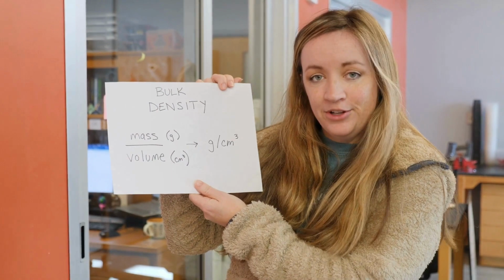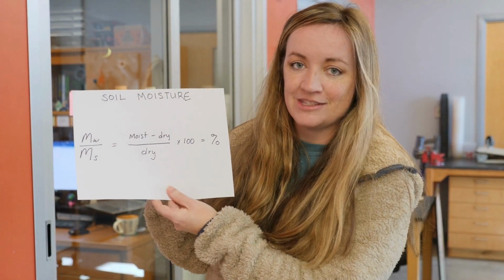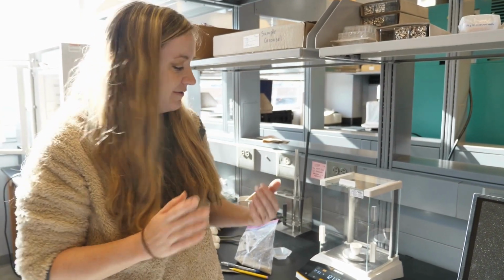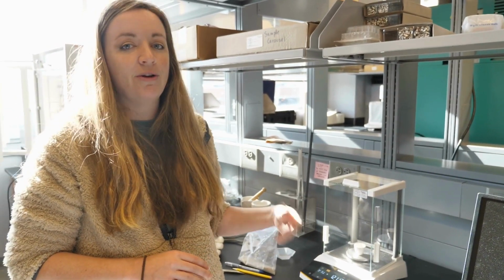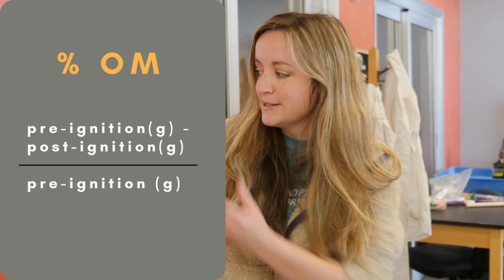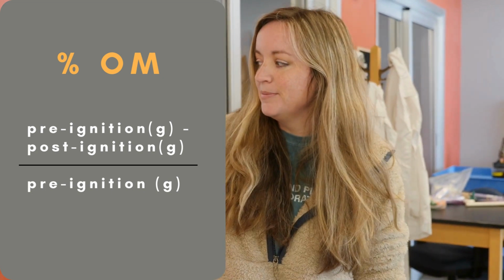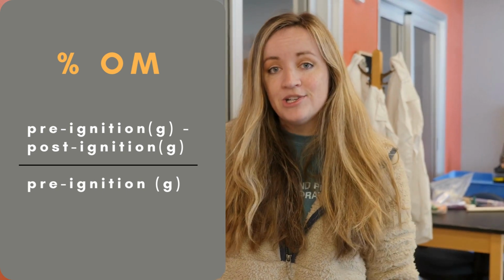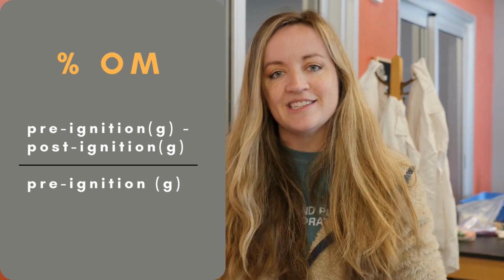ODU Wetlands Labs: Soil Analyses - bulk density, percent moisture, organic matter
"Upon this handful of soil our survival depends" - Sanskrit text, circa 1500 BC

Understanding the soil is a critical part of most plant or ecosystem focused work. In the ODU wetlands lab, we often need basic characterizations of soil to determine how compacted soil is, how easily plants can access nutrients and water, how waterlogged or dry the local environment may be, or the local carbon storage capacity of an ecosystem. The video provides a step by step guide to determining some simple and cost effective soil analyses in our lab: bulk density (a proxy for soil compaction), percent moisture, and percent organic matter using Loss on ignition.